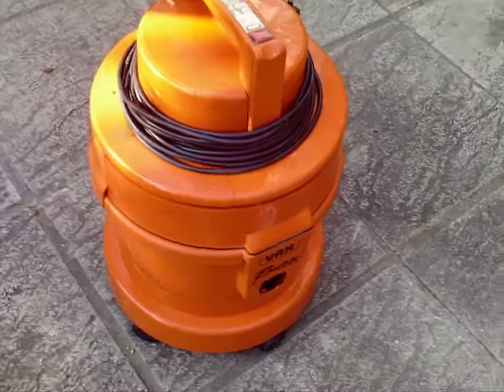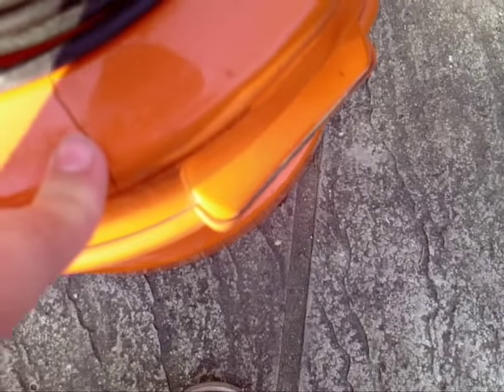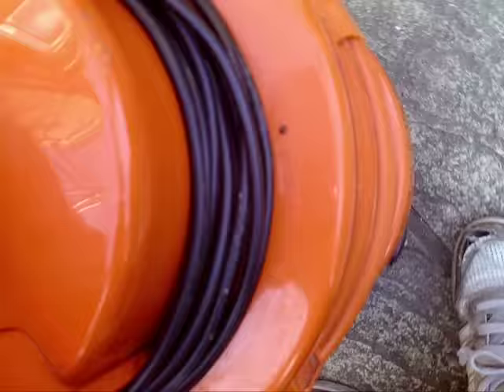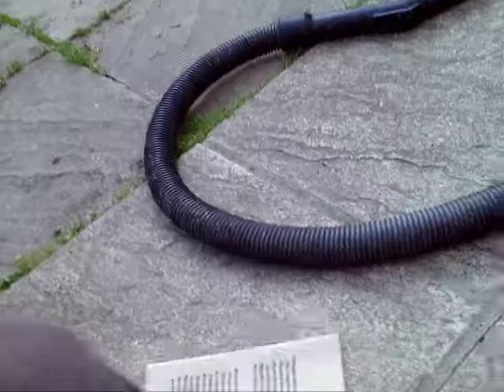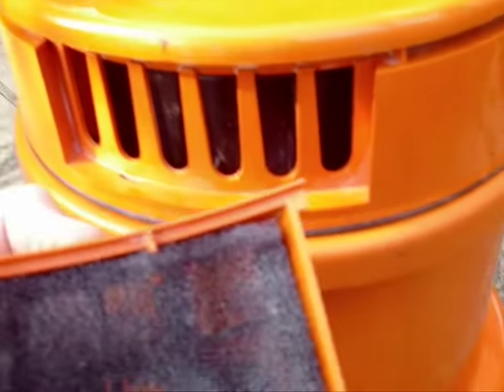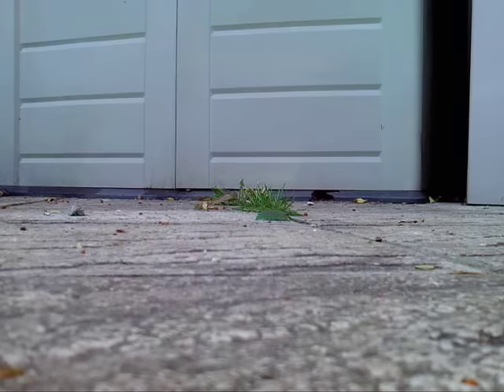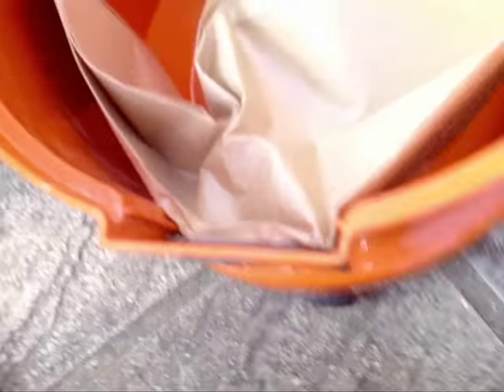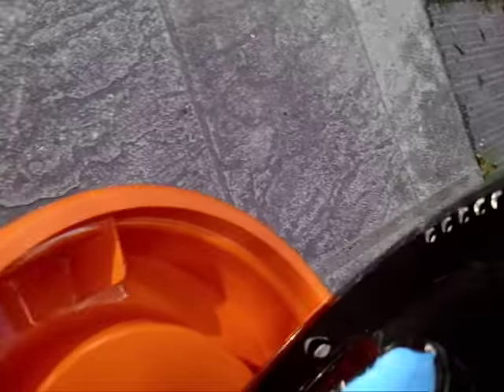trash find vax rapide 5000